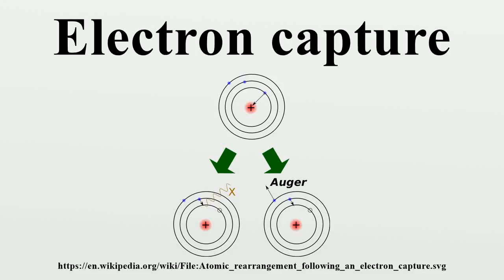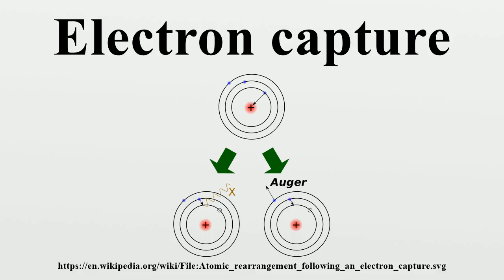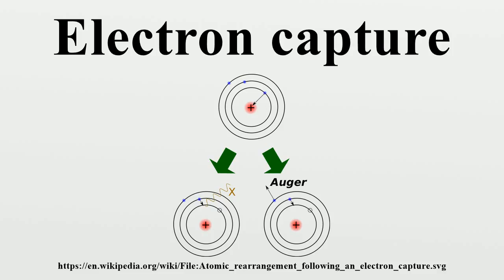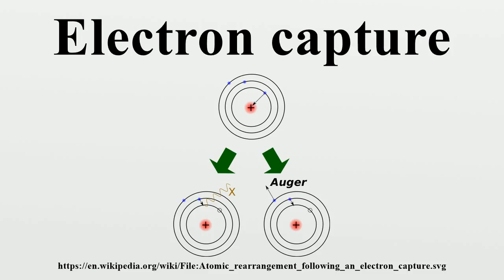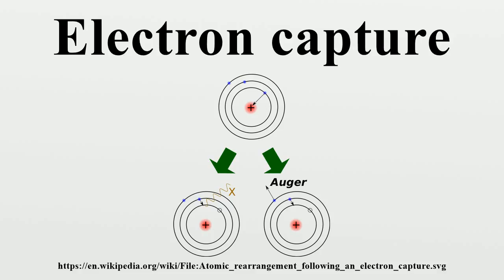Electron capture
Electron capture (K-electron capture, also K-capture, or L-electron capture, L-capture) is a process in which the proton-rich nucleus of an electrically neutral atom absorbs an inner atomic electron, usually from the K or L electron shell.This process thereby changes a nuclear proton to a neutron and simultaneously causes the emission of an electron neutrino.

Image-Copyright-Info
Author-Info:   Pamputt

Image-Copyright-Info